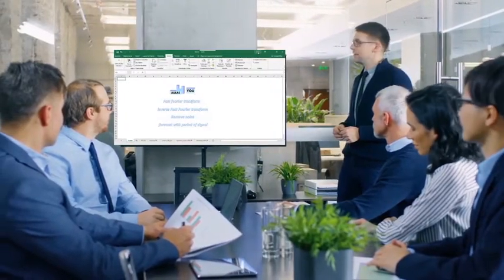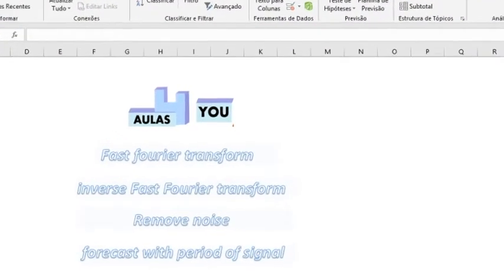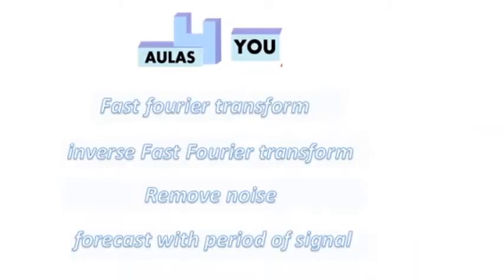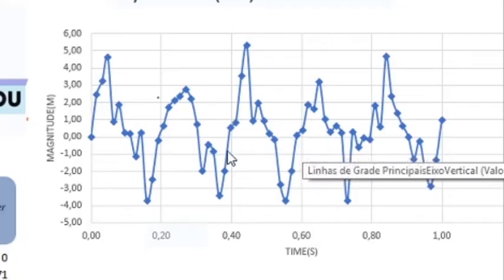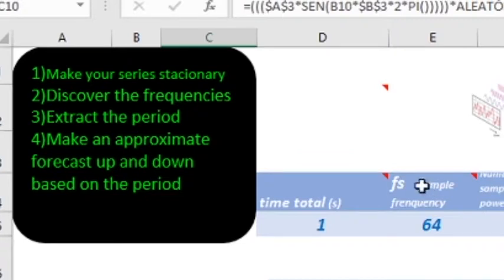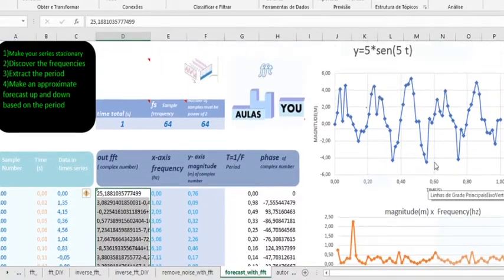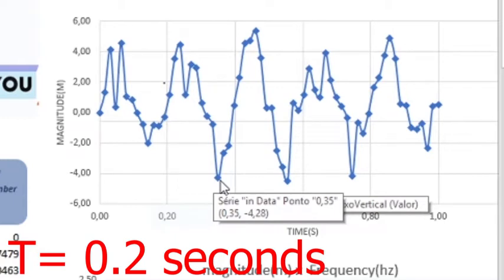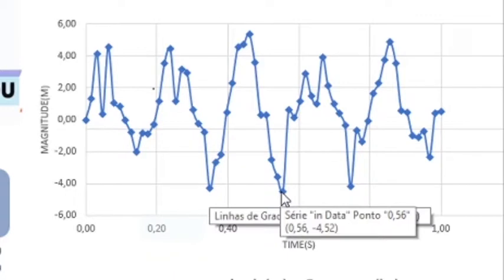advertising about fft prediction times series forecasting excel spreadsheet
FFT in is a collection of algorithms for fast computation of the DFT.(discret fourier transform). Typically the number of operations required by the FFT is on the order of N*logN.

 The most famous FFT algorithms are for the case that N is a power of  2.In this video show to your how you can make fft in excel.

I'm just trying to help you improve your excel skills .

Know more about fast fourier transform.

I have a particular theory that an artificial intelligence neural network is a kind of fourier transform. Think about it.